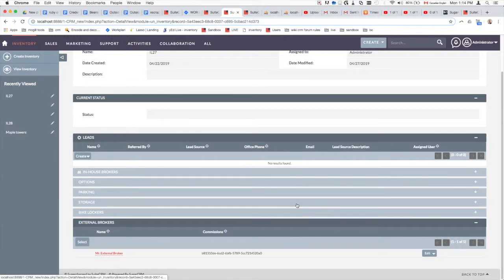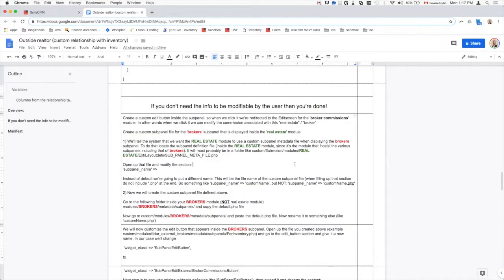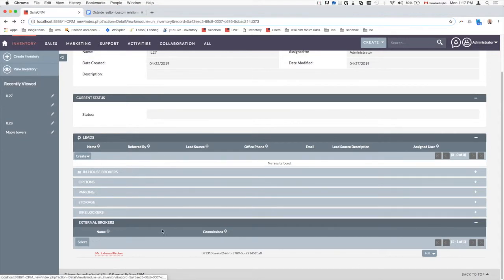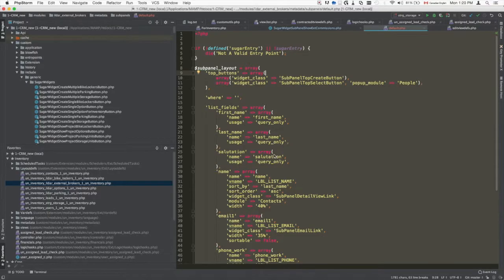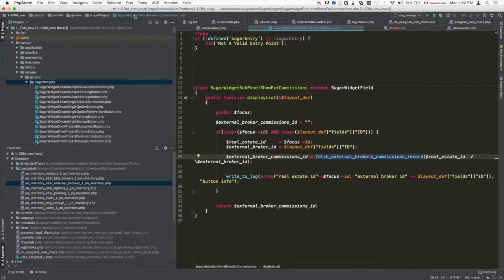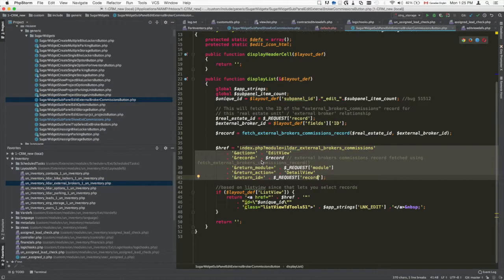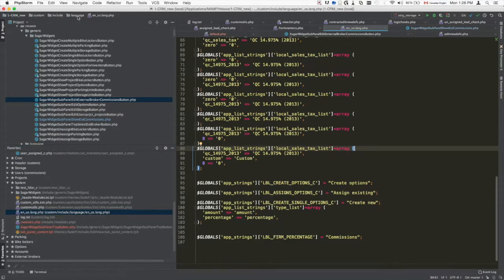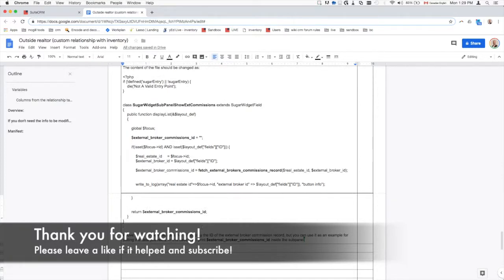Custom relationship field (upgrade safe approach) | Part 3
Part 3 of the tutorial, for the other 2 search for:

Custom relationship field (upgrade safe approach) | Part 1

Custom relationship field (upgrade safe approach) | Part 2